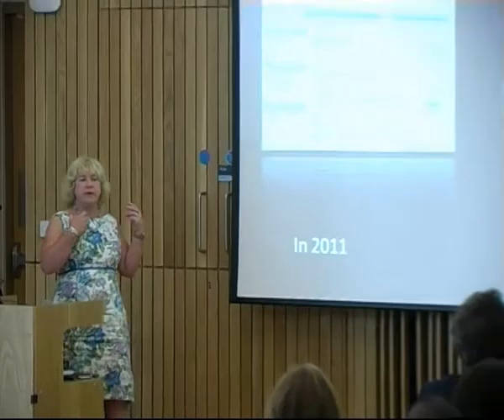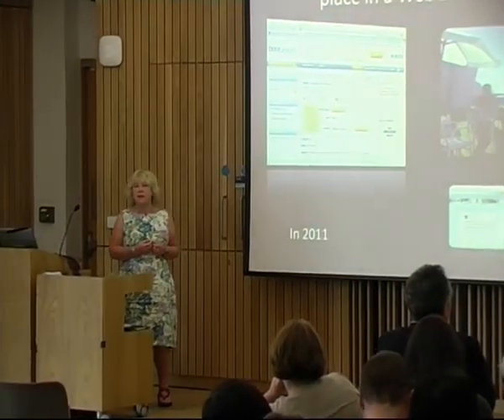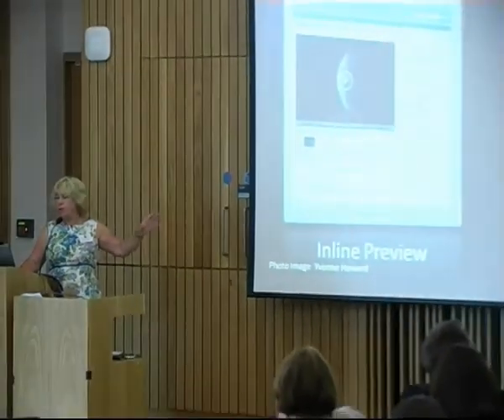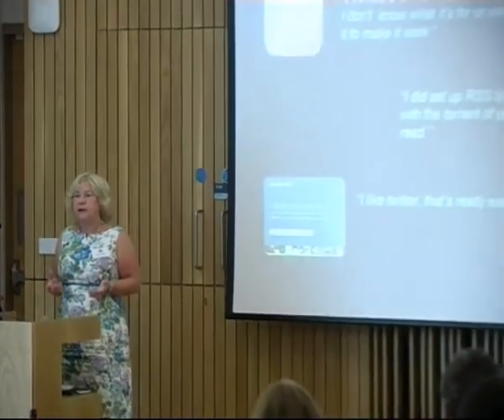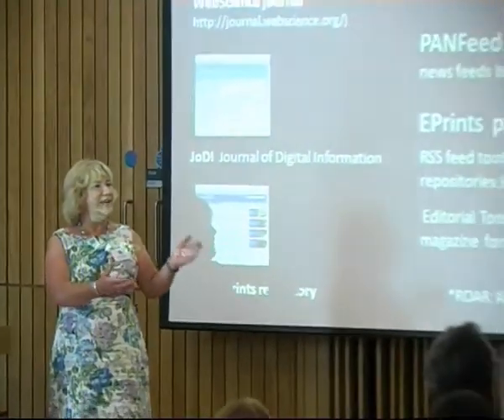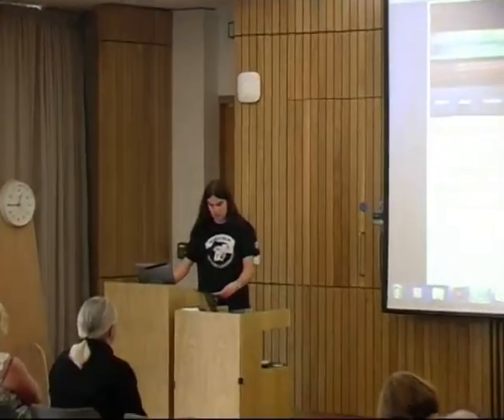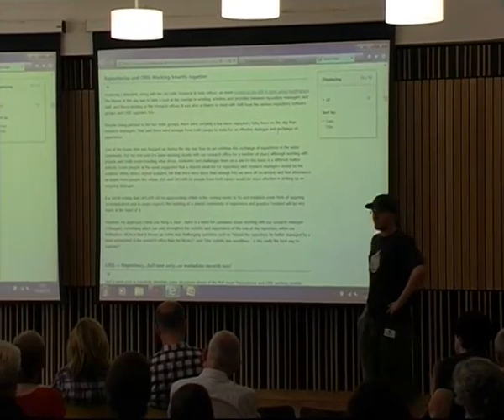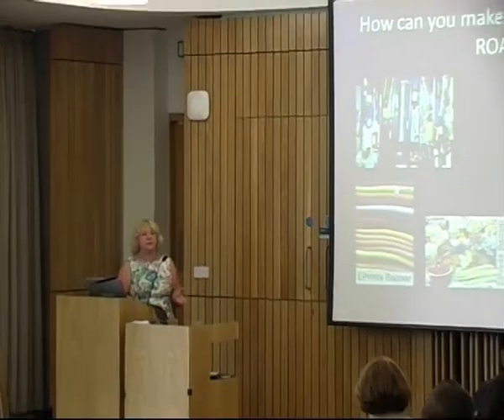Yvonne Howard (Southampton Univ.) -- Campus ROAR at Repository Fringe 2011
Yvonne Howard of Southampton University talks about Campus ROAR, followed by a demo by Patrick McSweeney, at Repository Fringe 2011